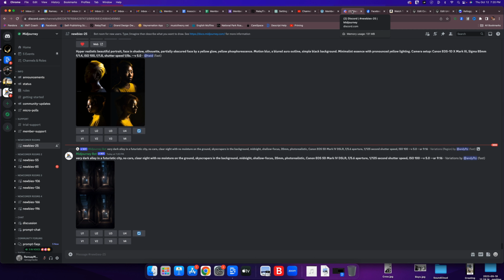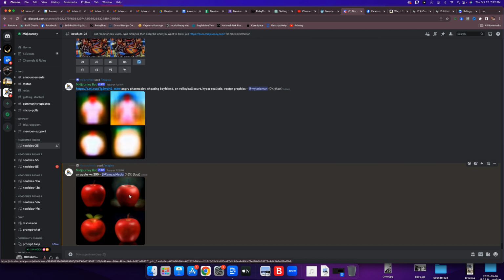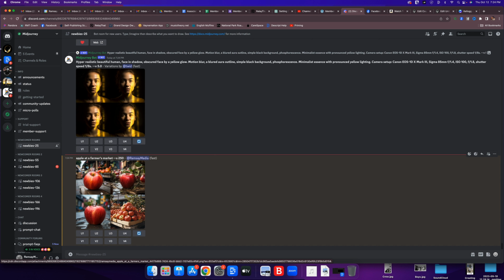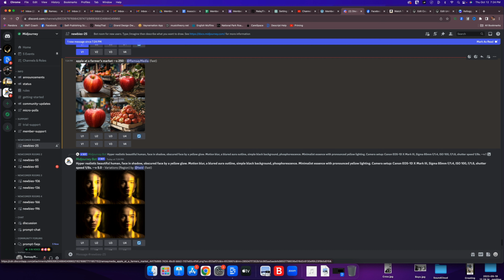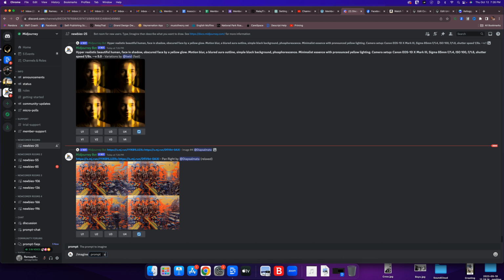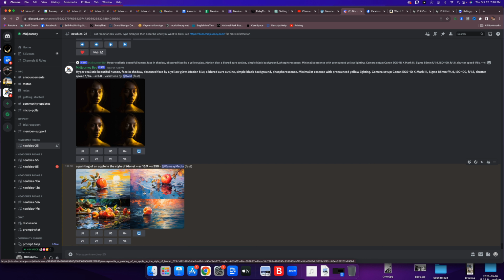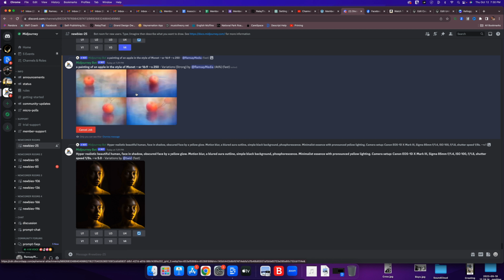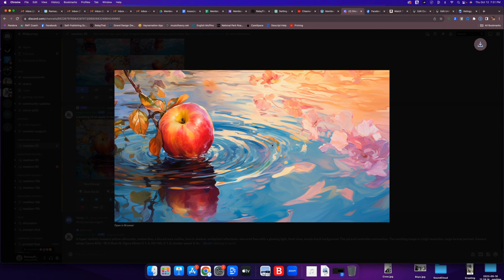AI Tools for Hypnotists--Intro to Image Generators